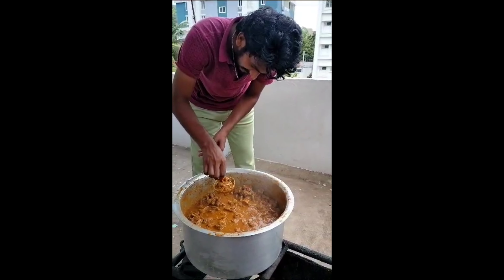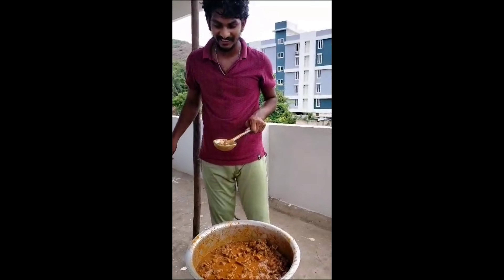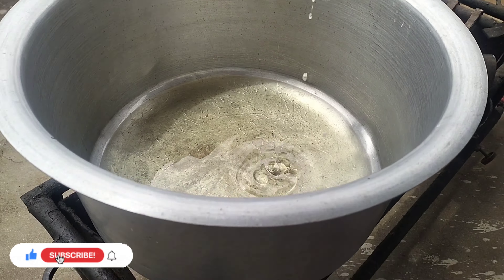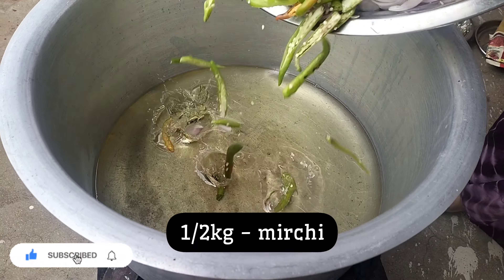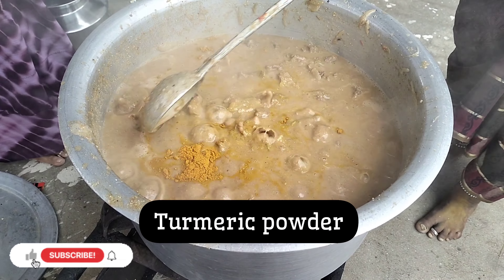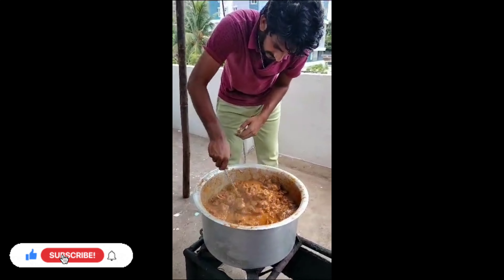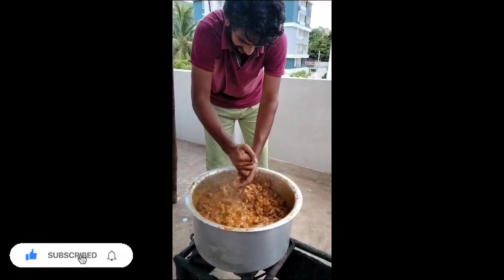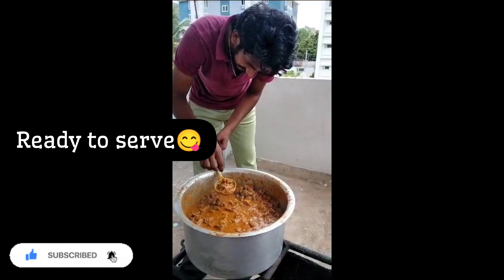Mutton Gravy Curry recipe || Vadina Chethi Vanta || maa intilo event ki special recipe mutton curry😊